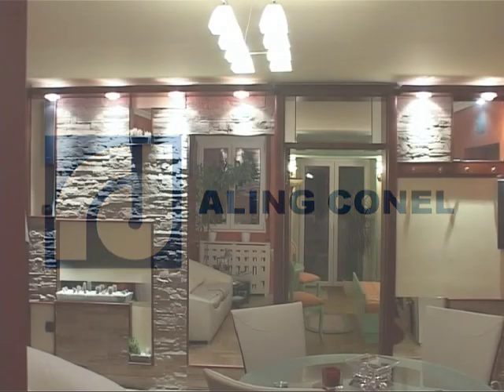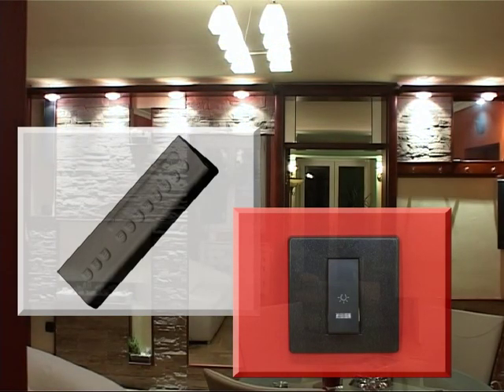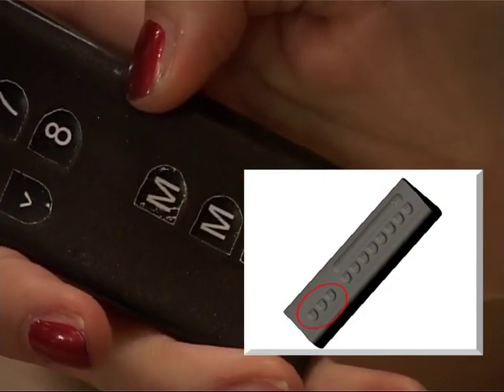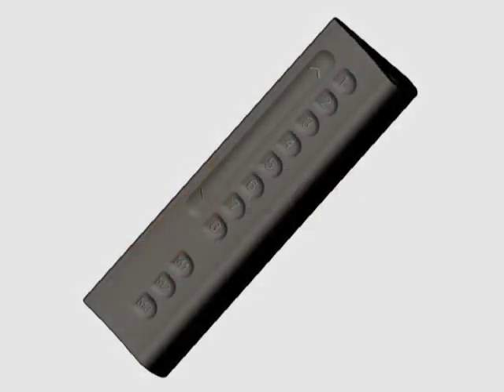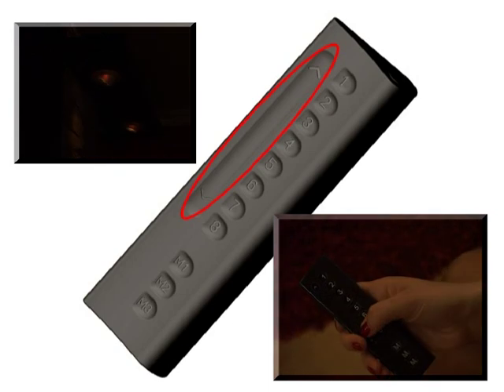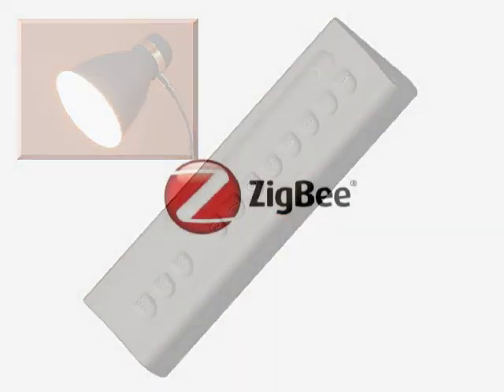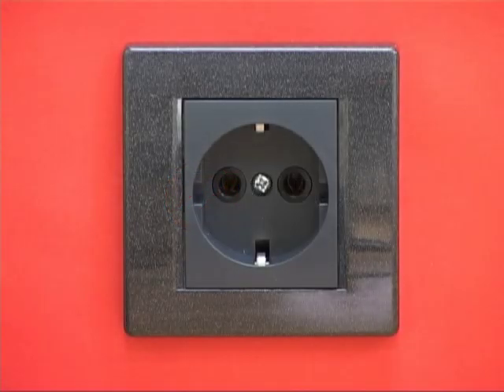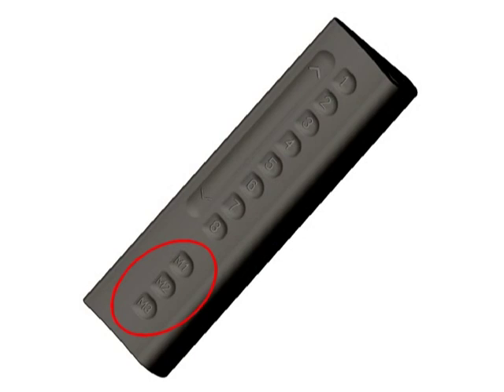RT-RK OBLO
RT-RK in cooperation with Aling Conel developed Oblo - home light control system. It consists of smart dimmer switch and remote controller.
This video shows system functionality.